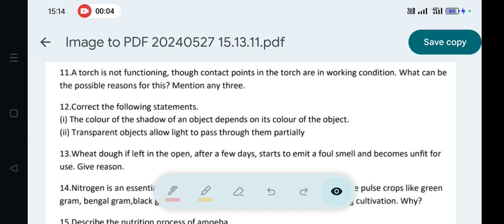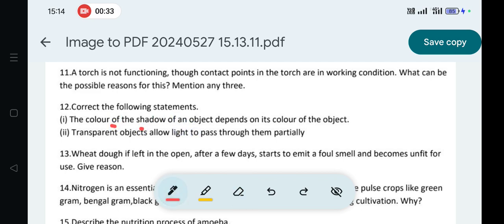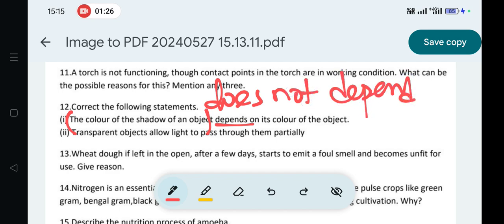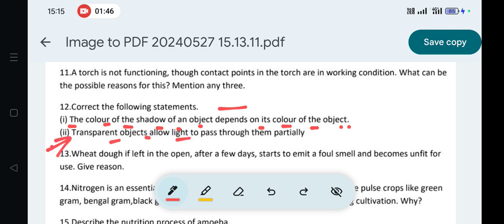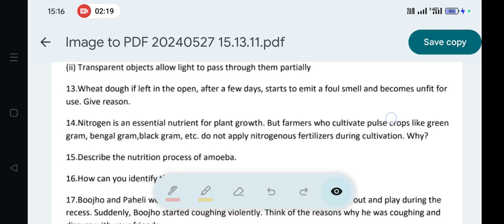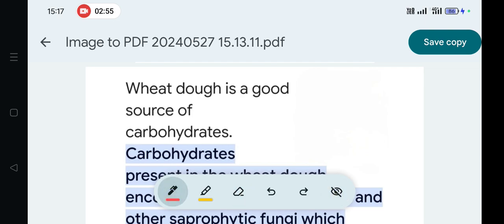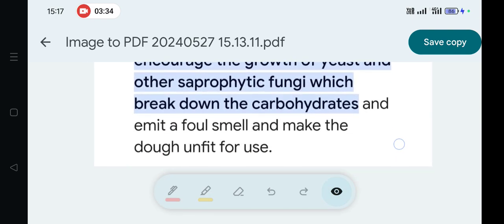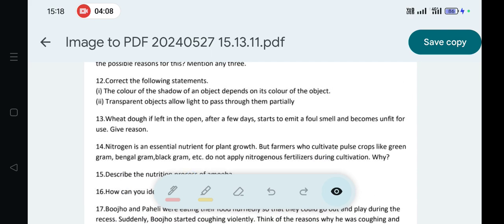Holiday Homework 3rd Week Sub-Science Q No.12, 13 Ans with Explanation OAV Class.7 Summer Vacation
Holiday Homework 3rd Week Sub-Science Q No.12, 13 Ans with Explanation OAV Class.7 Summer Vacation24-25